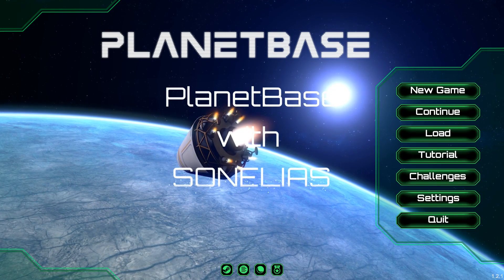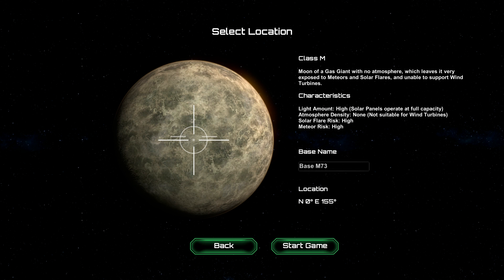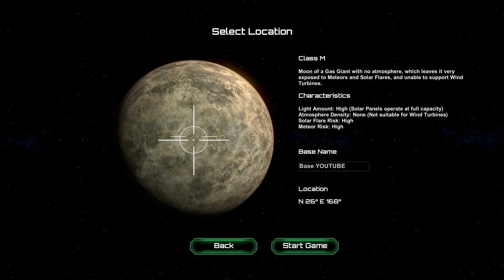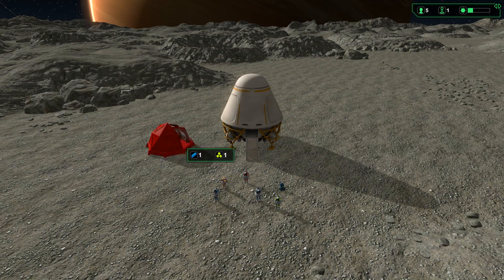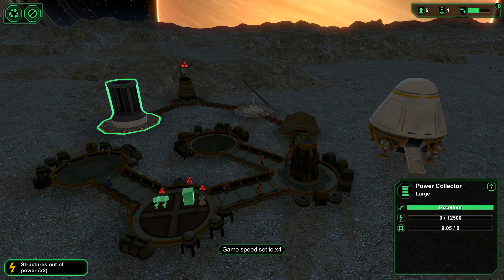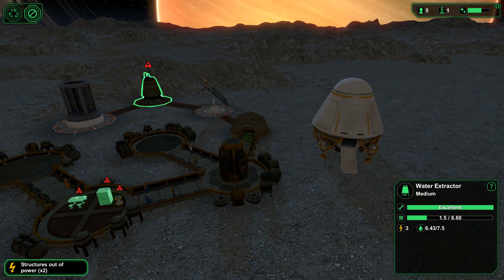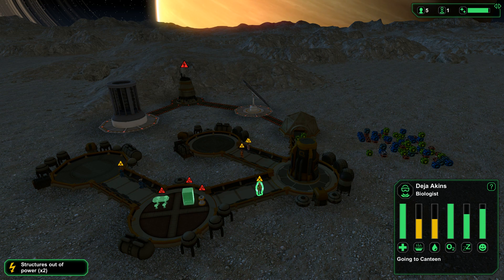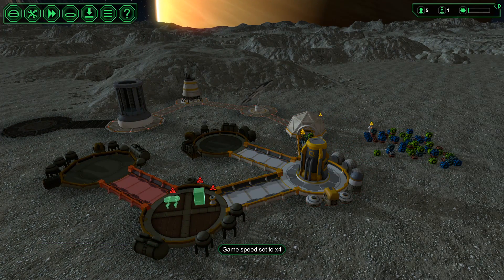Let's Play: PlanetBase - Class M - Part 1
Let's Play on this Moon around a gas giant (Class M) where we need to build a base for our colonists
Due to the lack of atmosphere, we have to purely rely on solar energy.